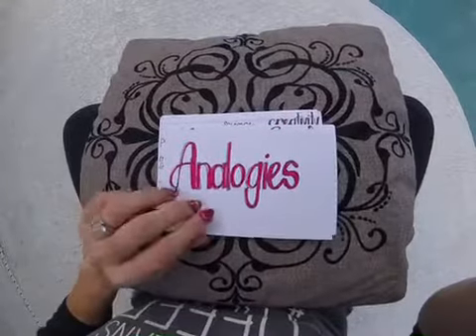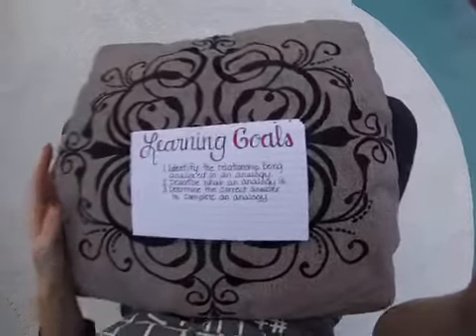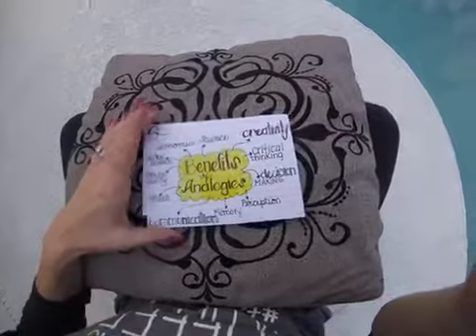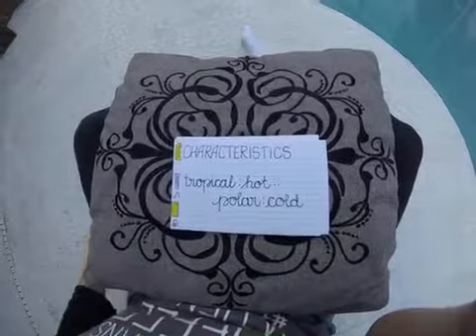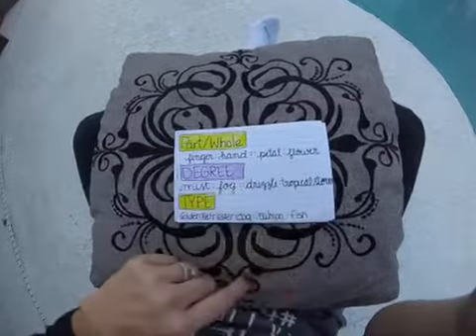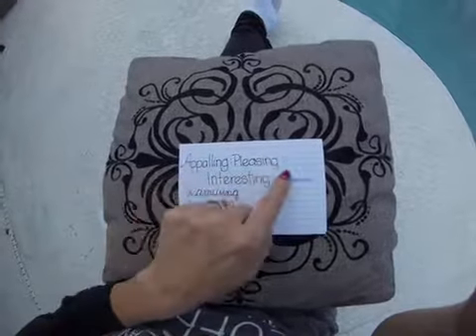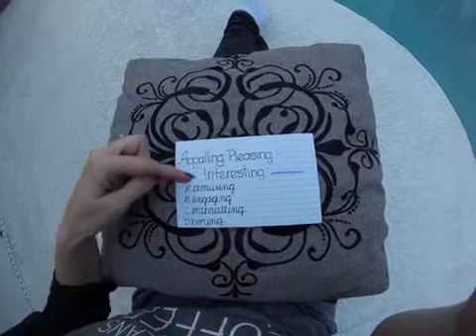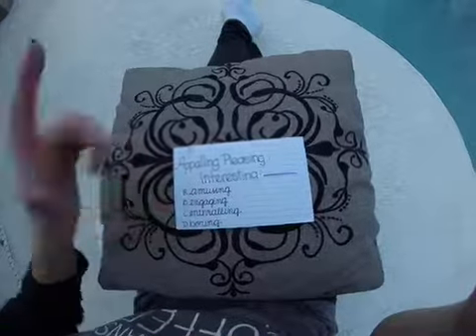Analogy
What in the world is an analogy?